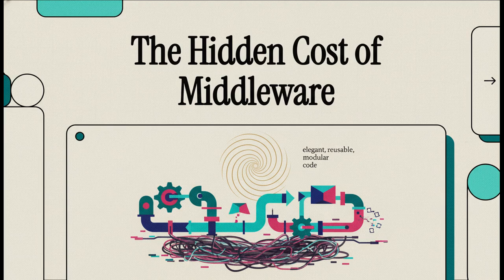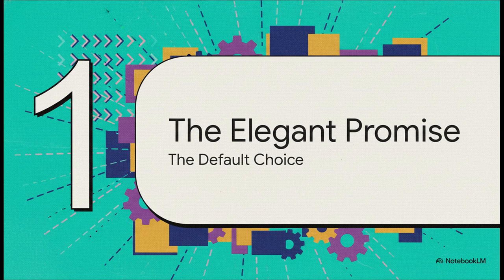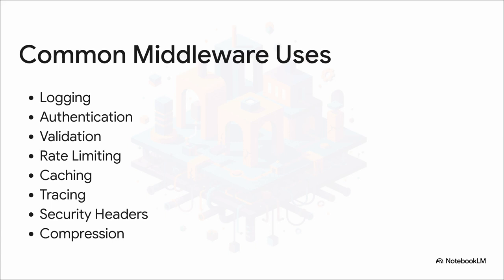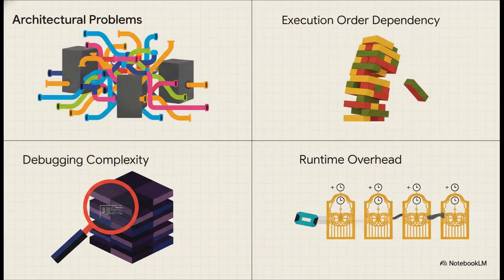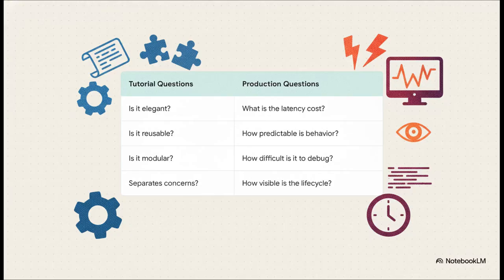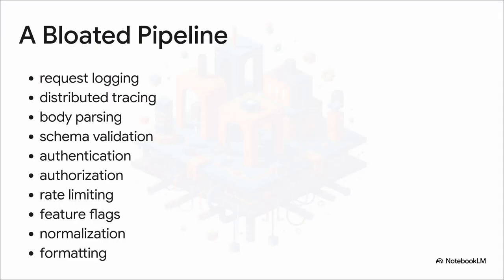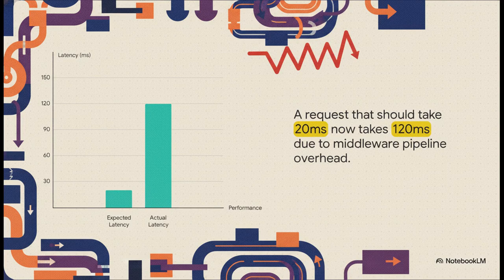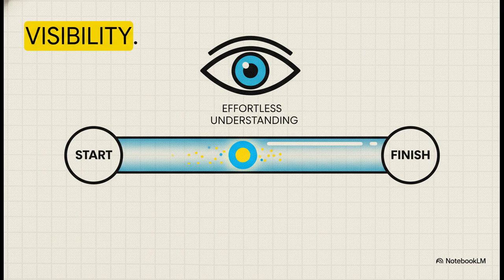Middleware Is a Bad Pattern (And We Keep Using It). The Dark Side of Middleware Architecture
Middleware is one of the most common patterns in modern backend frameworks.

And also one of the most misunderstood.

Frameworks like Express.js, Koa, Fastify, and NestJS all rely heavily on middleware pipelines.

Logging.
Authentication.
Validation.
Rate limiting.
Caching.
Tracing.

Each layer looks small, clean, and reusable.

But when middleware becomes the default way to structure backend systems, something subtle happens:

The request lifecycle becomes fragmented.

Instead of understanding a request in one place, engineers must trace execution across many independent layers.

In this video, we explore the hidden tradeoffs of middleware-heavy architectures, especially in Node.js backend systems.

You’ll learn:

Why middleware introduces hidden control flow

How execution order silently changes system behavior

Why debugging middleware pipelines becomes difficult

How async middleware chains increase event loop work

Why deep middleware stacks increase API latency

Why senior engineers treat middleware as a targeted tool instead of a default architecture

We’ll also walk through a real-world case study of an Express API where a request passed through more than ten middleware layers before reaching the handler — adding measurable latency and making production debugging significantly harder.

Middleware is not inherently bad.

But when everything becomes middleware, the request lifecycle disappears behind layers.

And systems that are hard to see are even harder to debug.